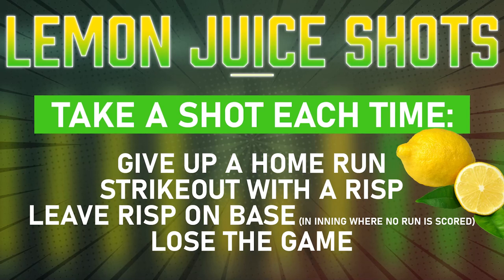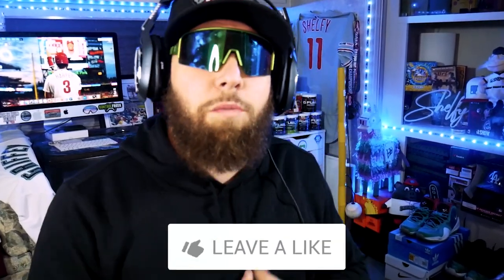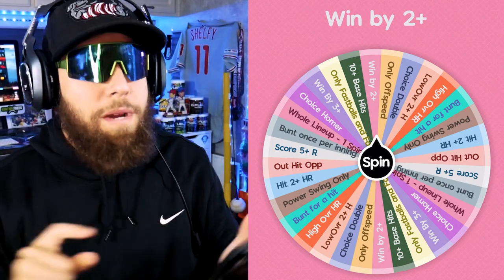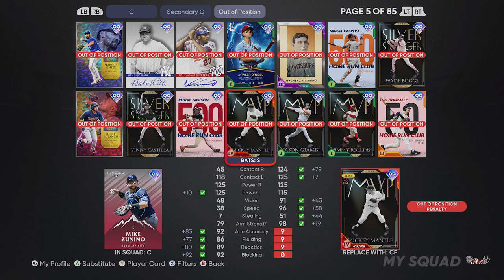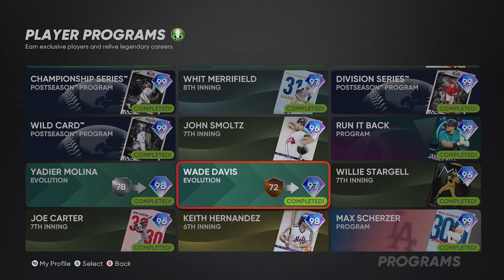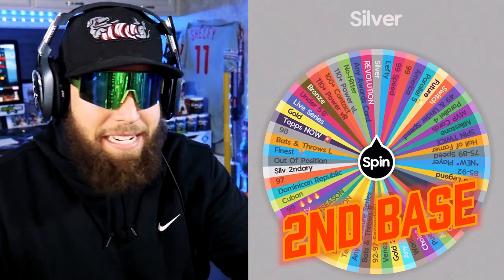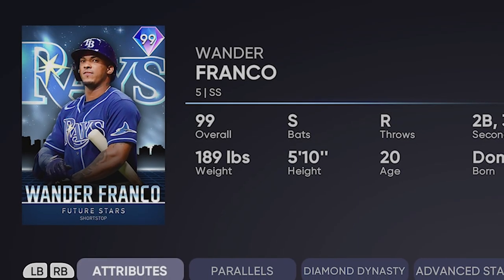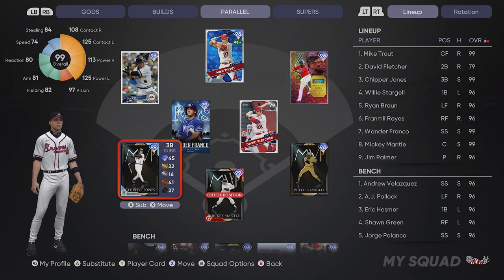I HAVE TO TAKE LEMON JUICE SHOTS WHEN I MESS UP.. Wager Wheel #23 MLB The Show #21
~Im a Lehigh Valley IronPigs Influencer! The Triple-AAA home of the Philadelphia Phillies and the best Merch in MiLB!